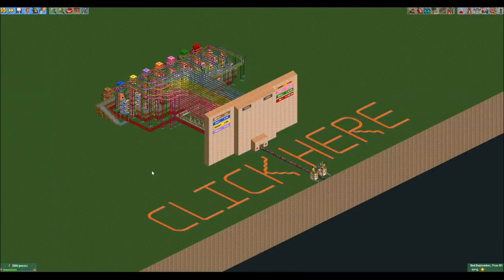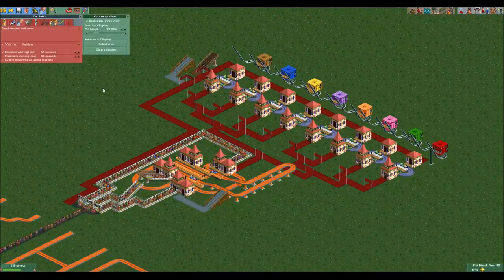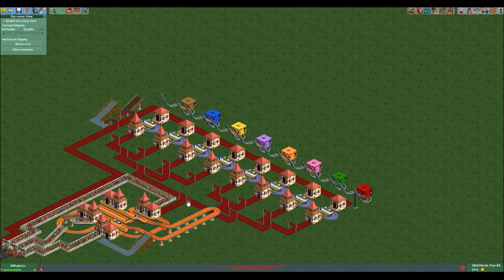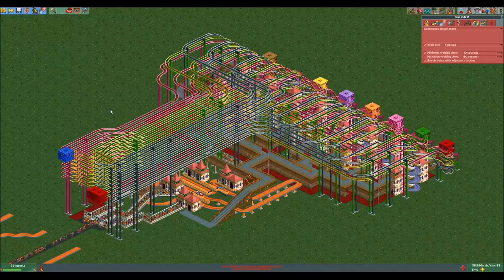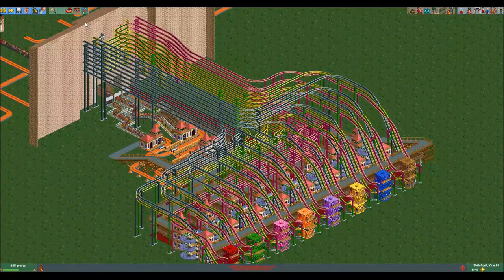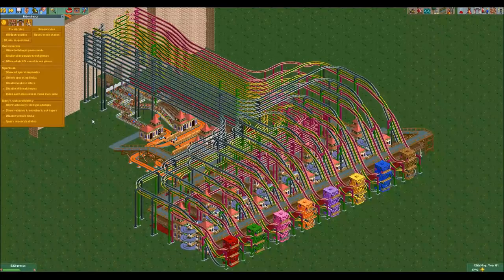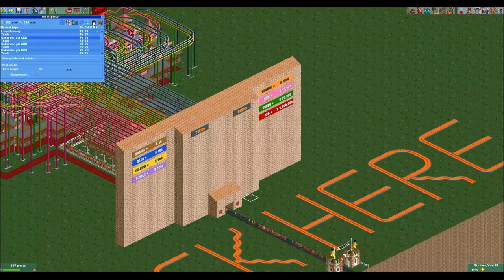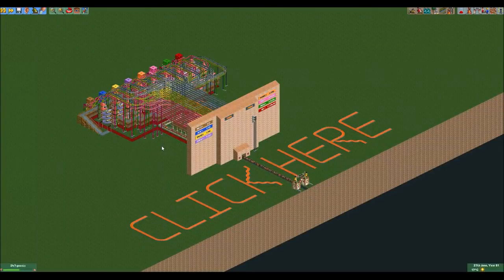Roller Coaster Tycoon 2 - Slot Machine